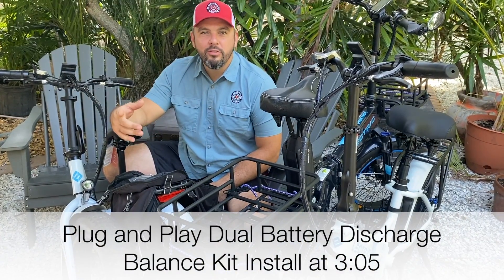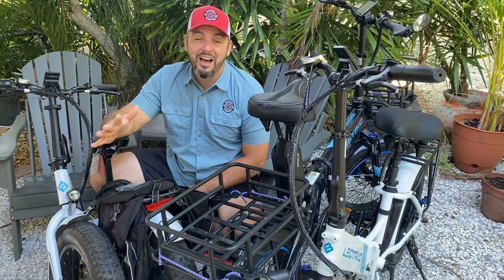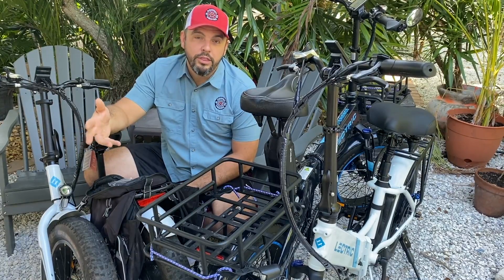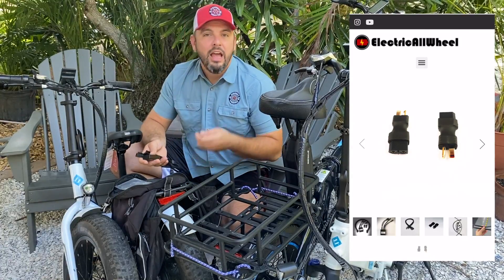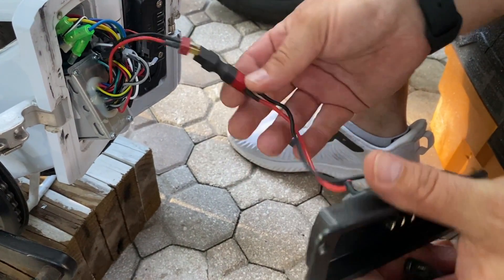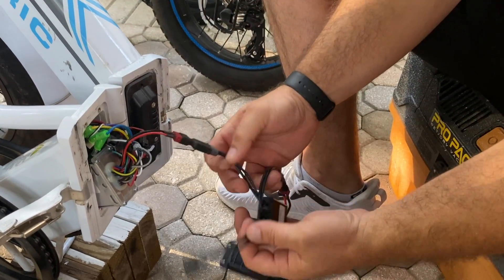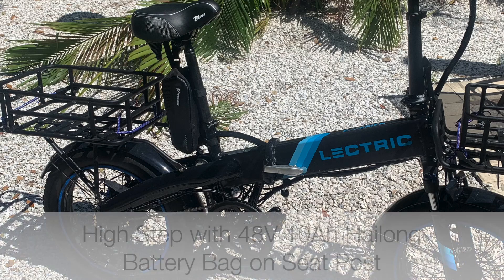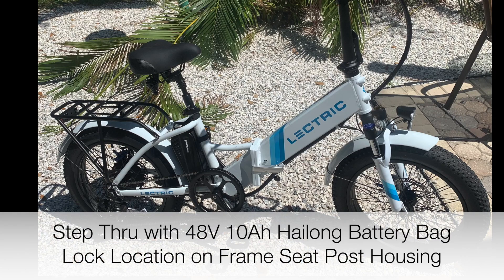Lectric | PLUG AND PLAY Dual Battery Discharge Balancer Install on Lectric XP 2.0 (XP, XP Lite XP 3)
20A Universal Dual Battery Balancer Kit (Bullet, T-plug, XT60)

Balancer Kit on Amazon

Cable Hydraulic Brakes (tight fit brake to spokes)
Rear Seat
Vertical Thumb Throttle
Horizontal Thumb Throttle
Ergonomic Grips 22.2 mm
Bike Repair Stand
Freewheel Removal Tool
11-34T Freewheel
Bike Stand